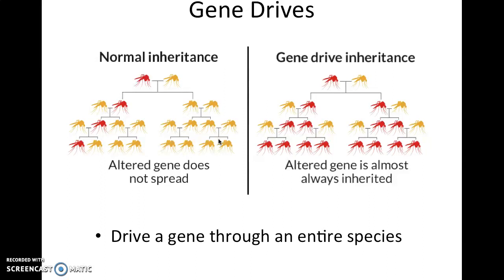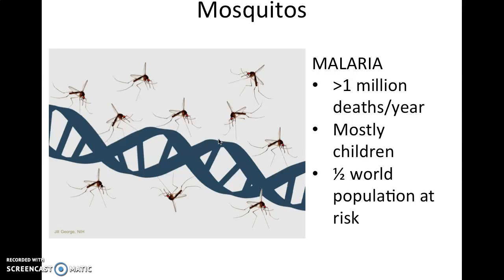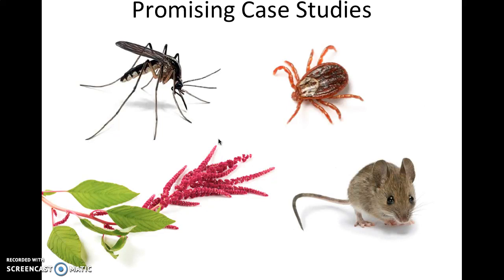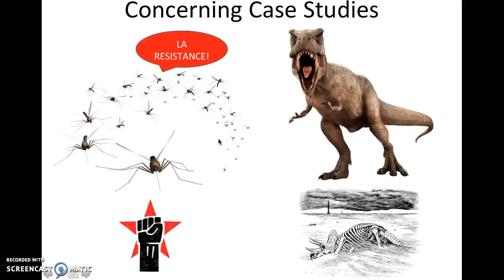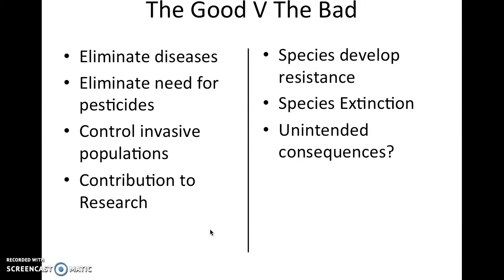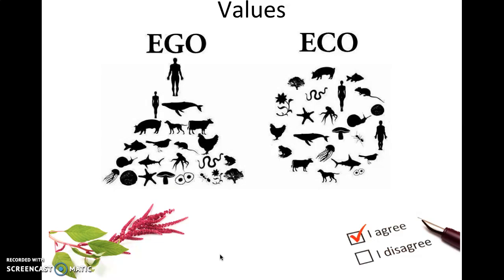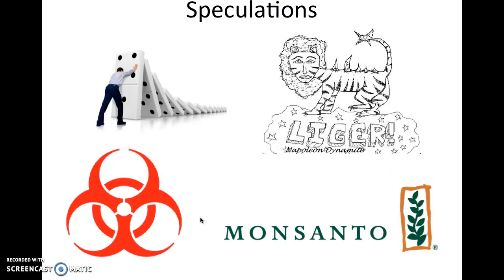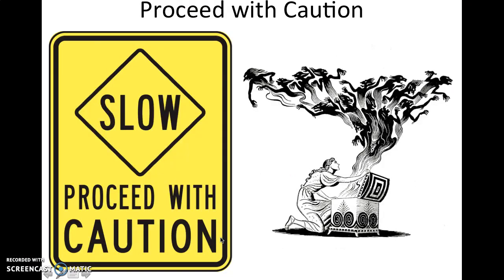Gene Drives TED Talk